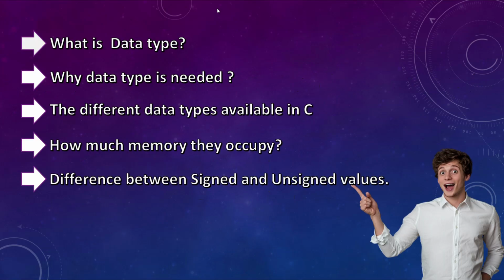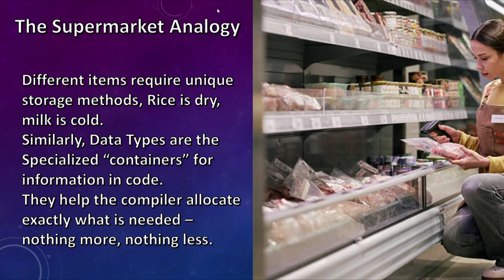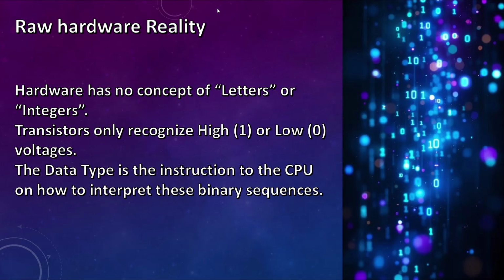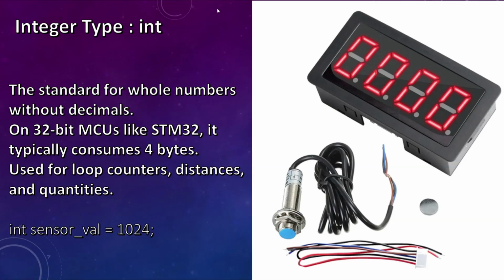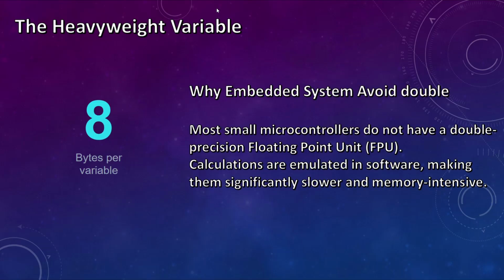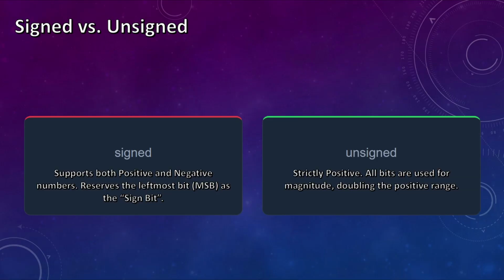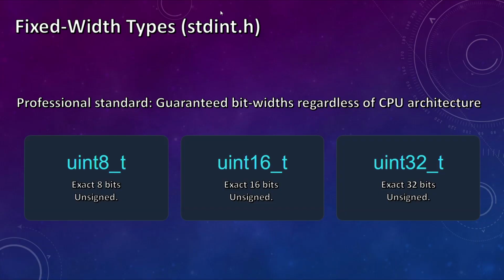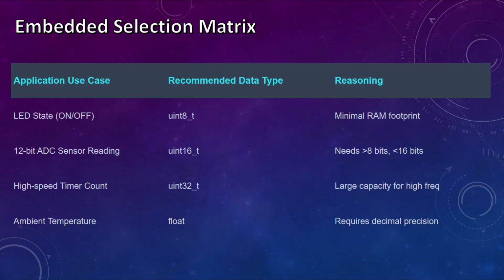C Data Types Explained for Beginners | signed vs unsigned, Memory Size | Embedded Systems Day 5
In this video (Embedded Systems - Day 5) we break down DATA TYPES in C programming from scratch. If you are starting embedded systems or C language, understanding data types is the most important foundation. By the end of this lesson you will clearly understand what data types are, why they exist, and how they control memory.

In this video you will learn:
✅ What is a Data Type in C?
✅ Why data types are needed in programming
✅ The different data types available in C (int, char, float, double, etc.)
✅ How much memory each data type occupies
✅ Difference between Signed and Unsigned values

This is part of our complete Embedded Systems beginner series, designed for students, hobbyists, and anyone who wants to build a strong base in C and microcontroller programming.

⏱️ TIMESTAMPS
00:00 Intro
00:30 What is a Data Type?
xx:xx Why Data Types are needed
xx:xx Different Data Types in C
xx:xx Memory occupied by each type
xx:xx Signed vs Unsigned values

c data types, data types in c, embedded systems, c programming, signed and unsigned in c, data types in c programming, what is data type, memory size in c, embedded c, c tutorial for beginners, learn c programming, int char float in c, c language tutorial, embedded systems for beginners, tq circuits, data type explained, c programming basics, signed vs unsigned